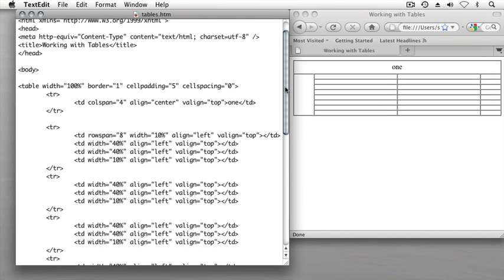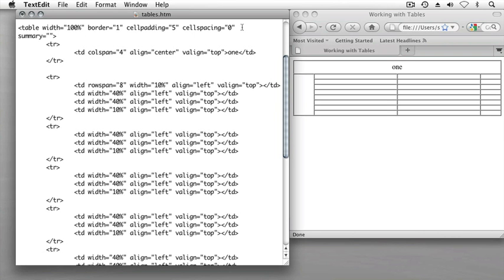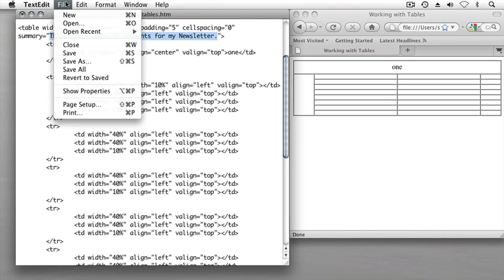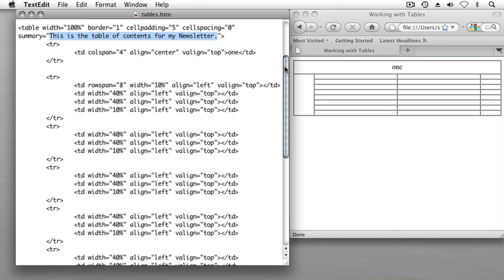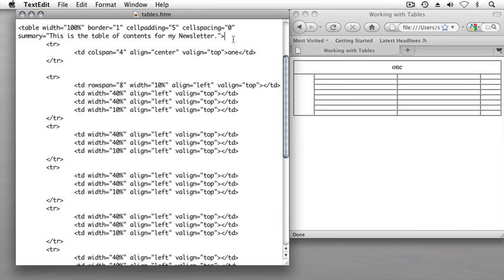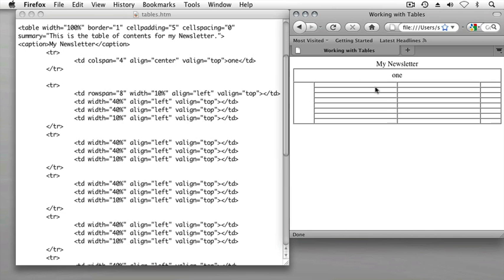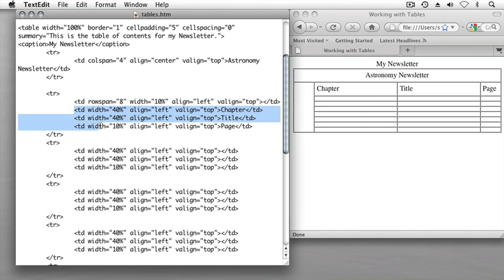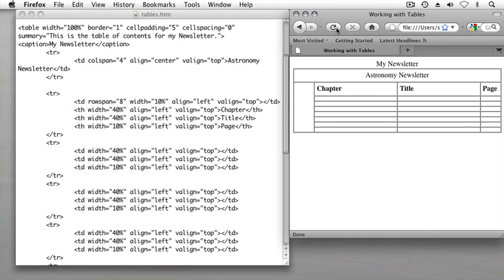organising information with tables and deflists part 4